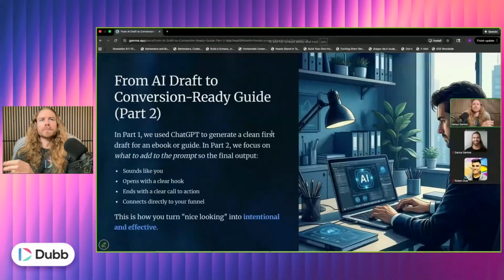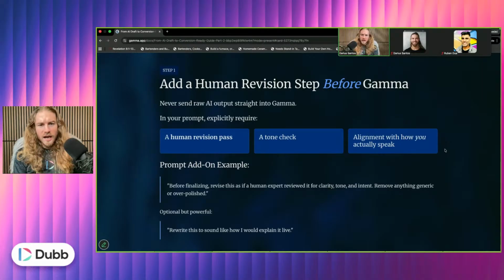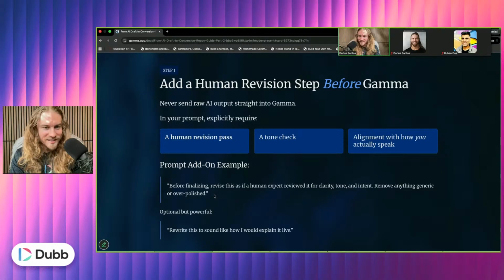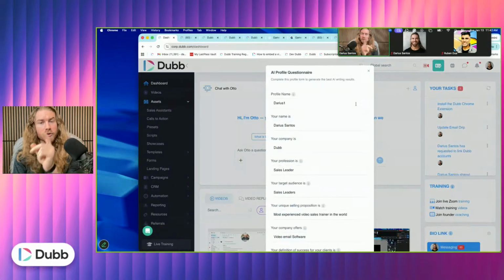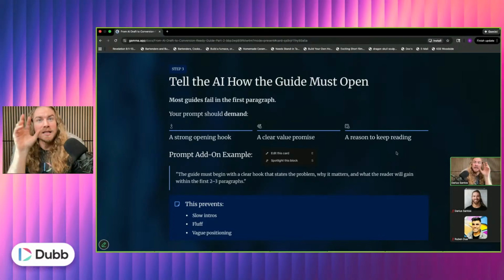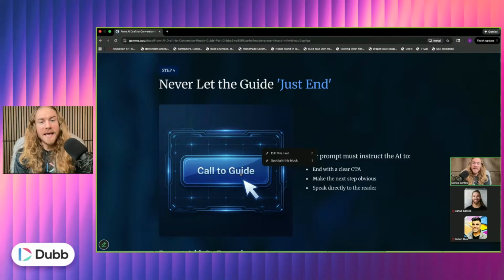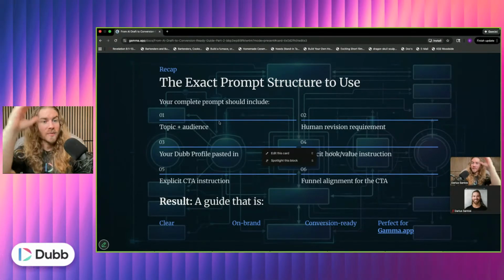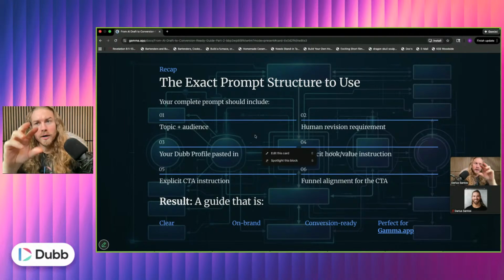Dubb Founder Coaching - Top of Funnel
Come check out how to use AI and video to fill your top of funnel!